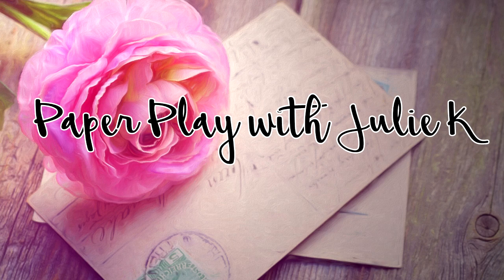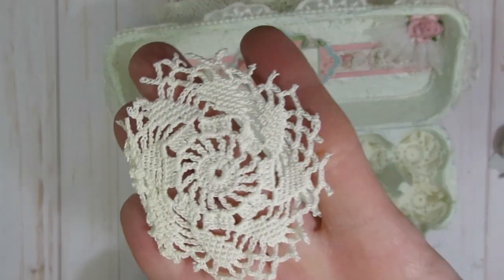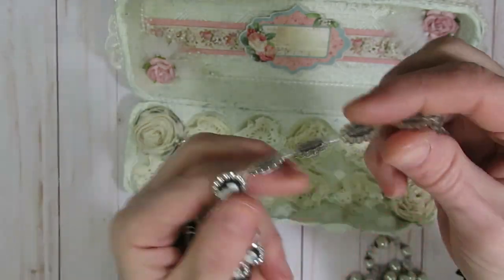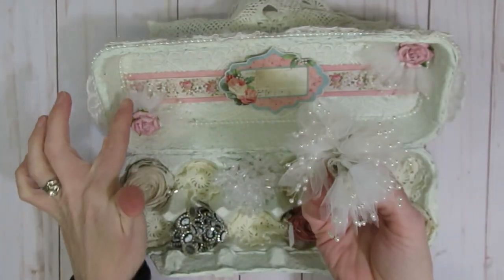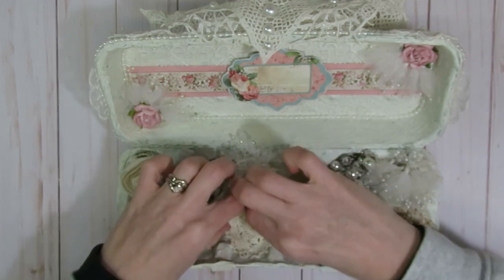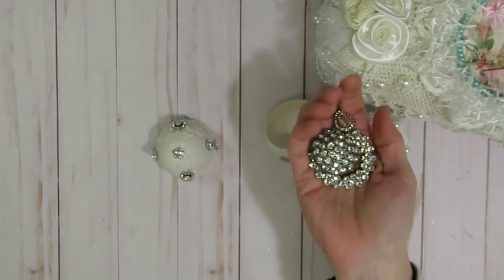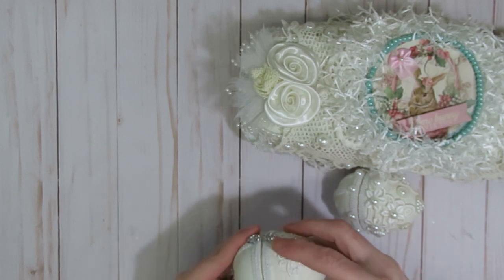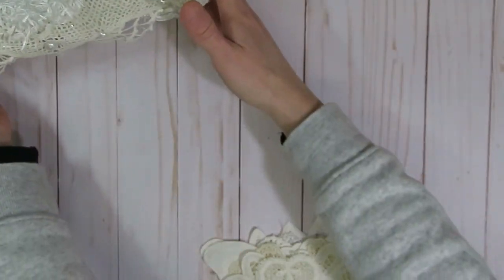Loading an altered egg carton full of craft goodies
This is the second half of a video in which I load an altered egg carton full of craft supplies for my swap partner Judy H.